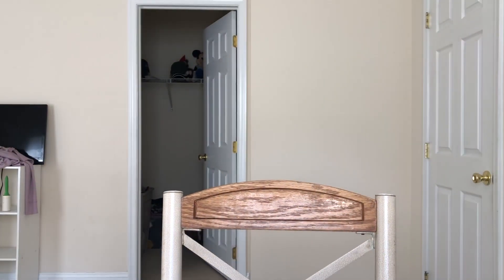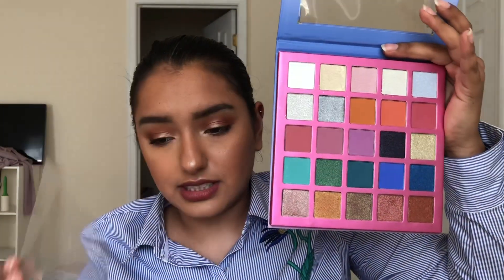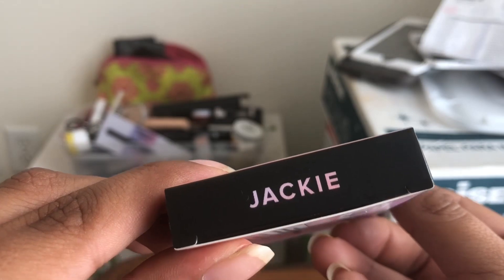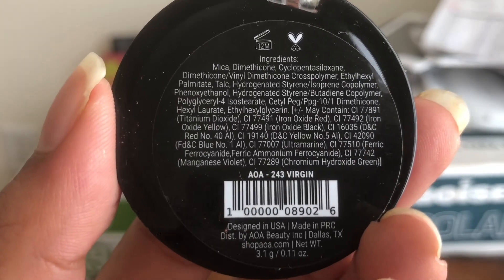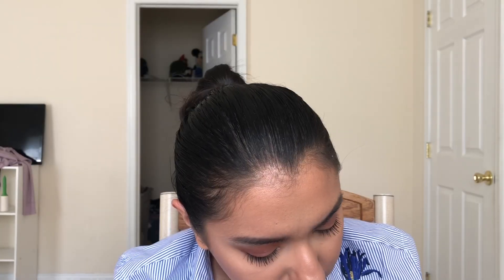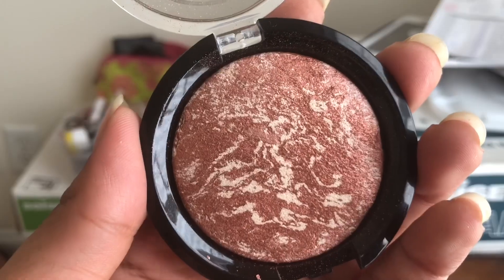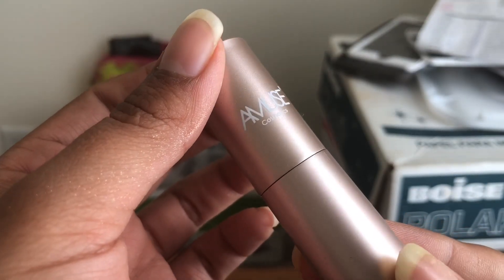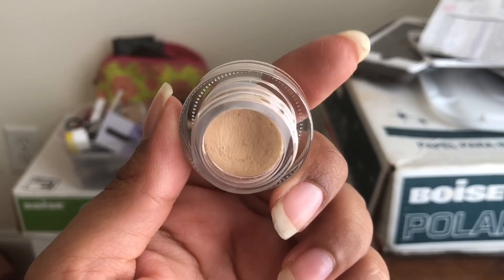Shop Miss A haul!!!! #2 one dollar makeup!!!!!